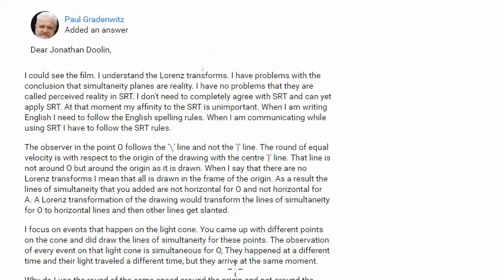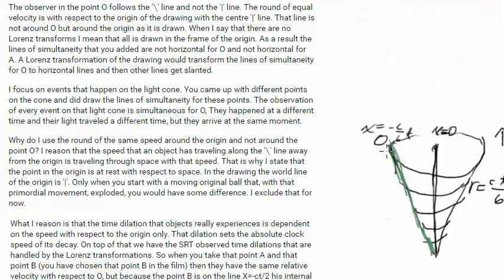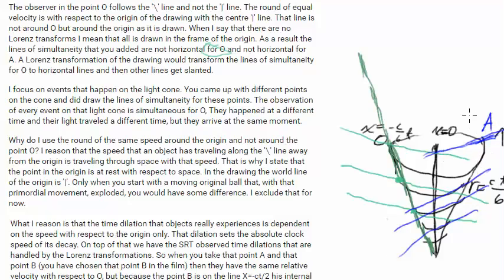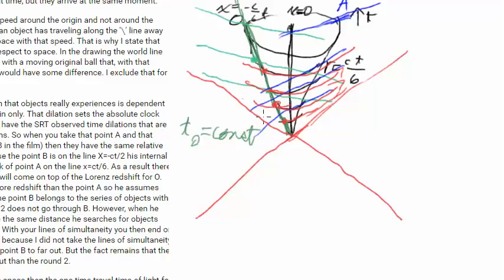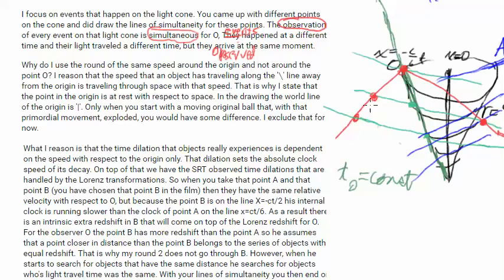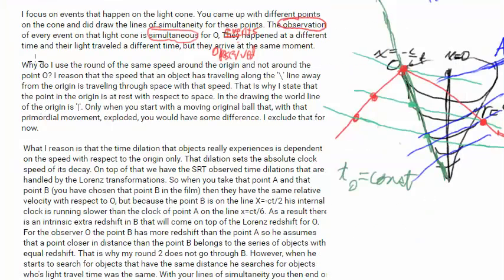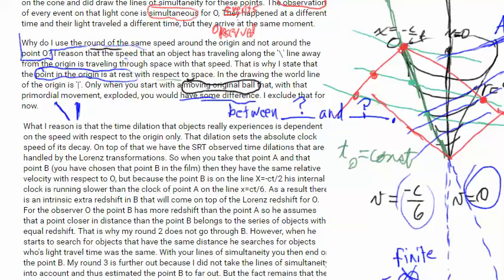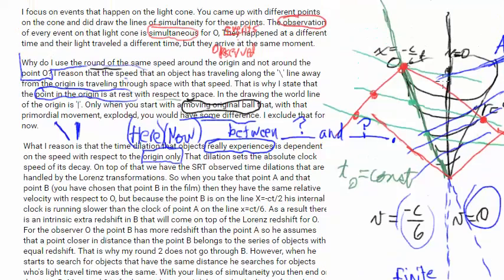2018 05 10 PaulGradenwitz MilneCosmologyQuestion Part05